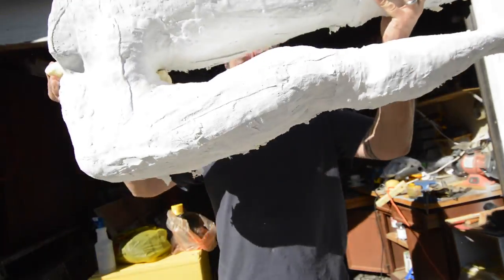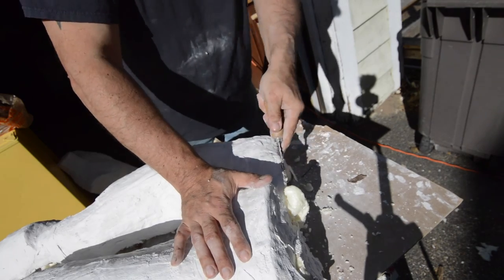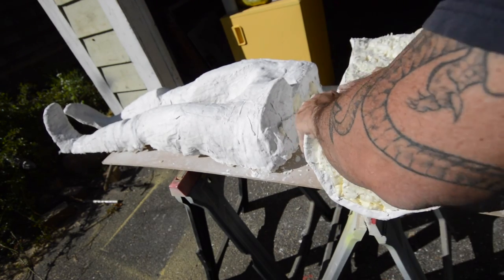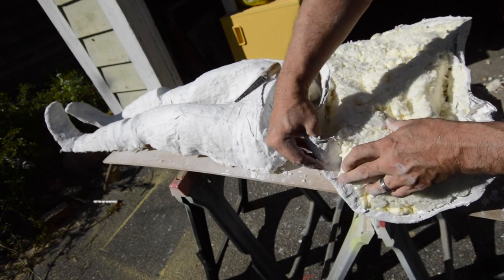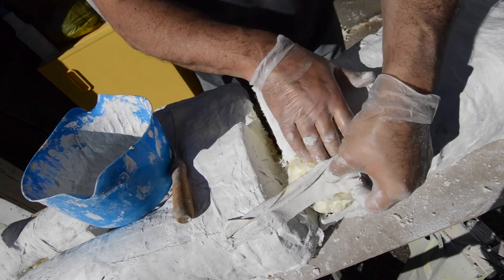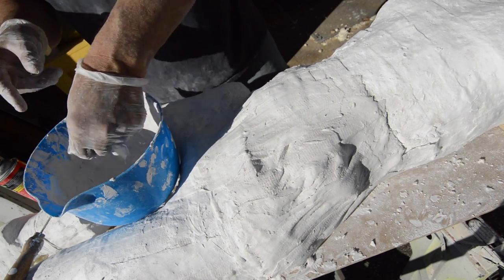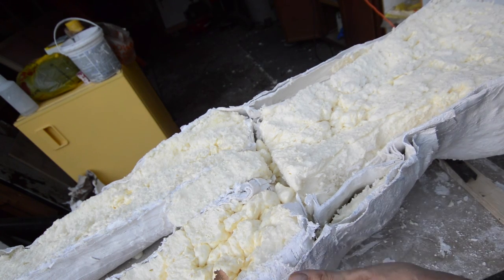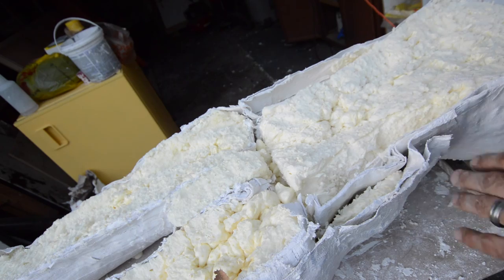Corpus Delicti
The one where I join together the two halves of the body: the lower extremities and the torso. Only problem is, the Great Stuff foam seems to have actually sucked in the sides of the torso making it exceptionally narrow.

To fix this, I cut away the plaster of Paris from the Great Stuff foam and then refill the body with more after flaring the curvature of the lower torso to more naturally meet the hips. I still needed to do some fill work, but after the applications of two more layers of plaster of Paris, it seems to have held pretty well.

I then flipped the effigy over onto its face and filled in the voids I created with more Great Stuff foam.